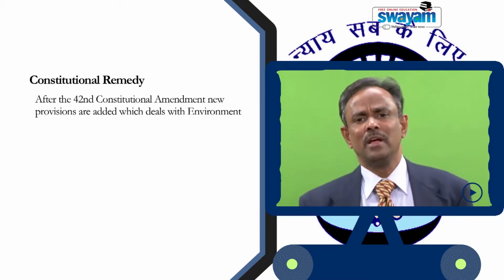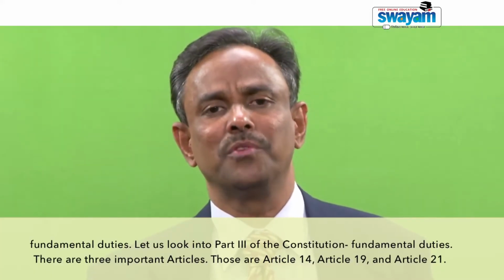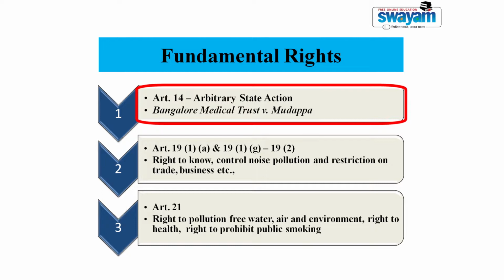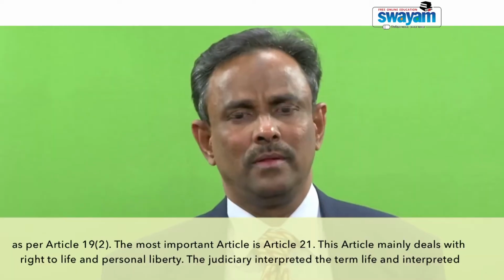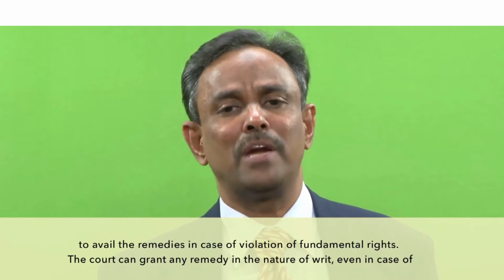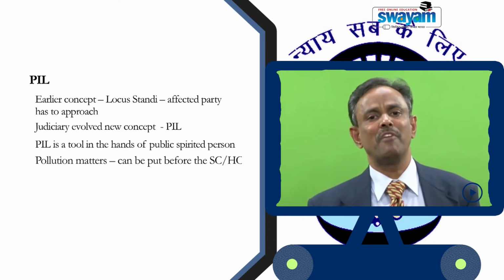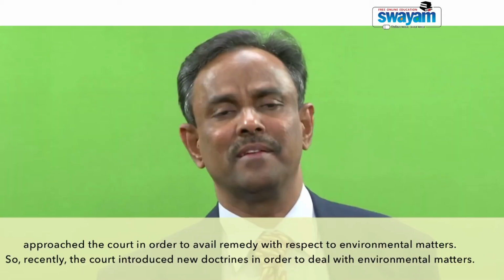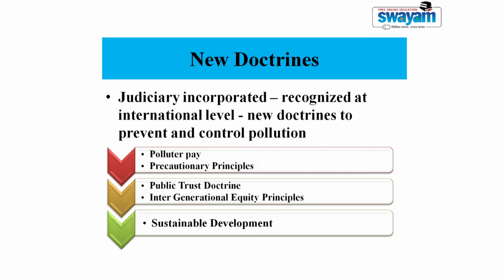Module 33 Environmental & Access to Justice 02